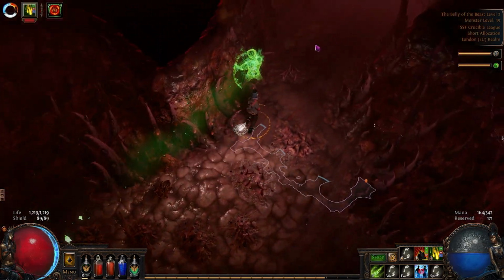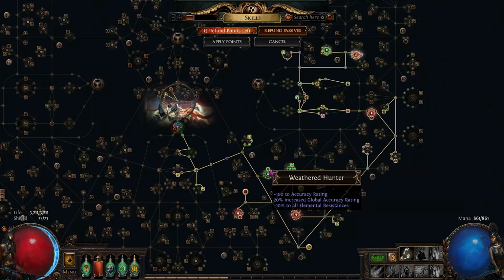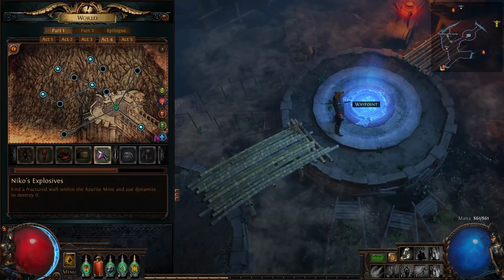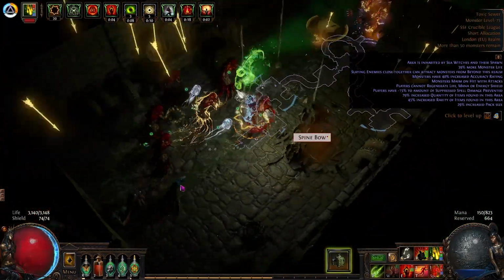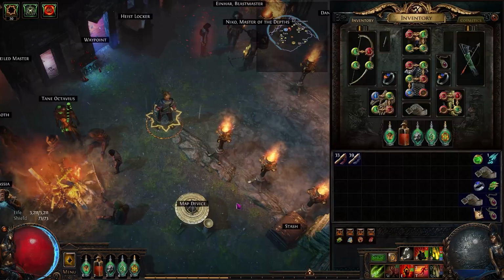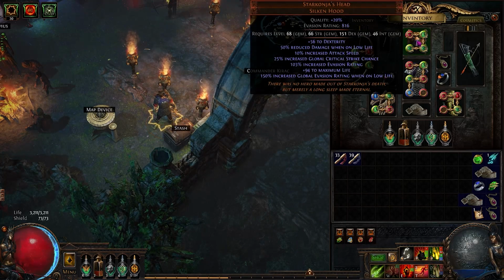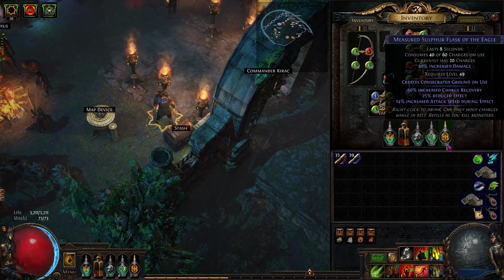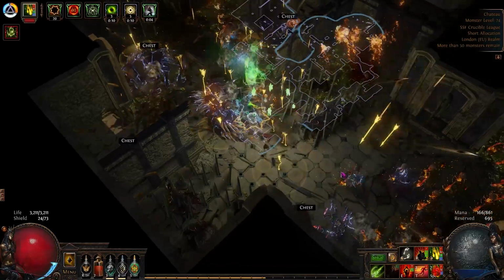Champion Rain of Arrows League Start Testing Part 1 - POE 3.21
Part 1 of my league start testing for Champion Rain of Arrows. This episode covers SSF levelling up to mid tier yellow maps.